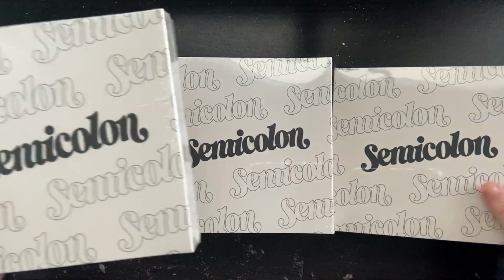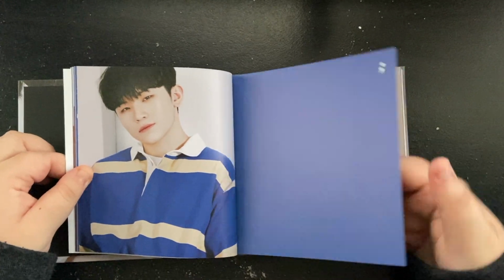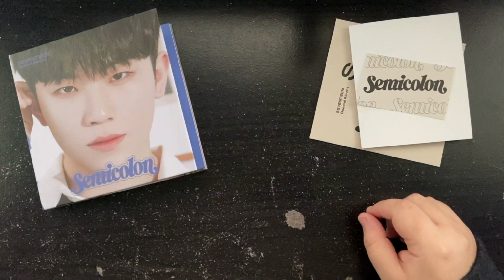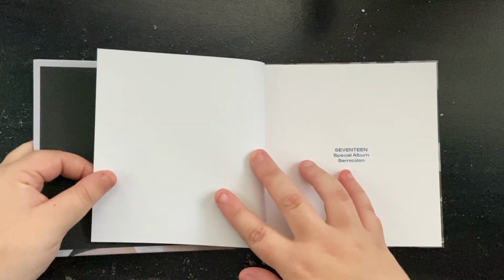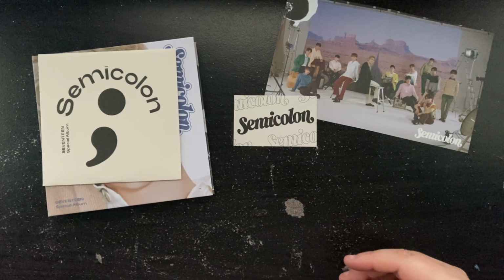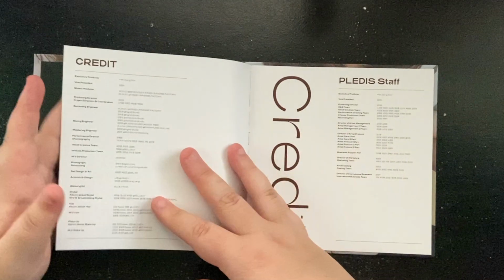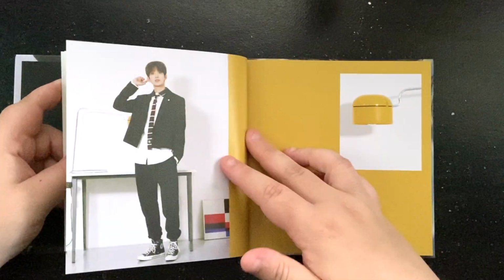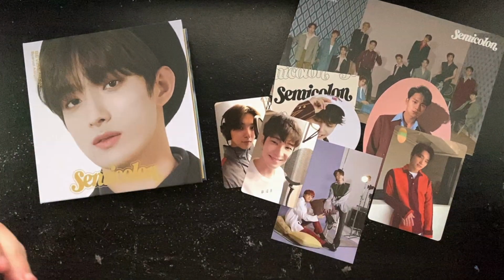a bias blessed unboxing of SEVENTEEN'S SEMICOLON (4 versions!)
Hi friends! I bought four copies from Ktown4U and (SPOILER) I pulled Woozi, Scoups (!), Jun and Dk covers. I'm absolutely in LOVE with this comeback so join me as I open my albums, gush about Ah! Love, and gasp repeatedly over the Scoups photobook.

I did my first weaving kit in between filming this and uploading so my next video will be a comprehensive guide and tutorial on how to do your Semicolon Weaving Kit!

Stay happy and healthy!